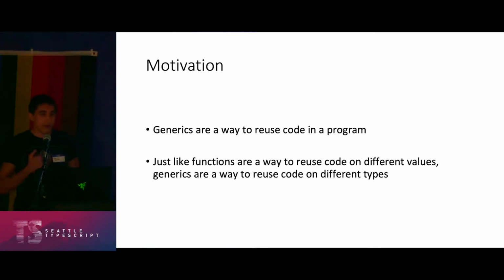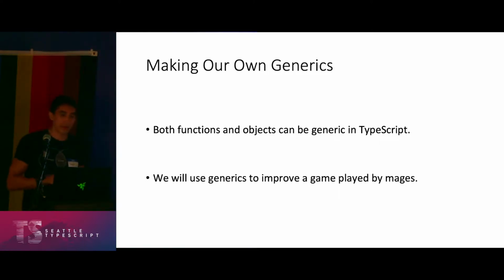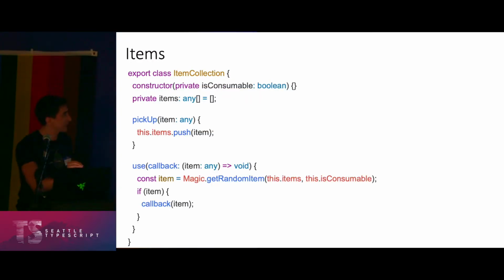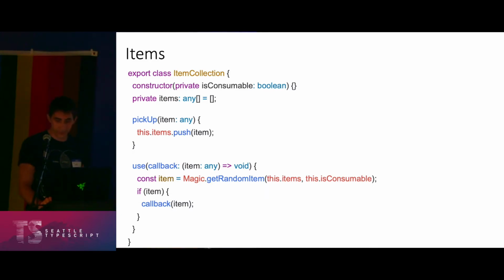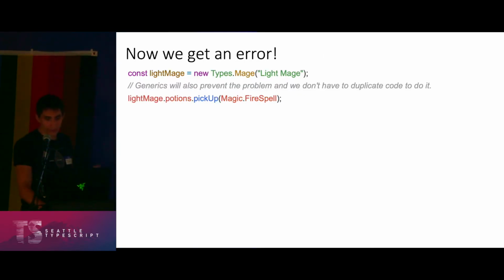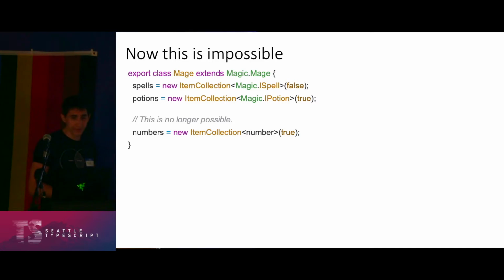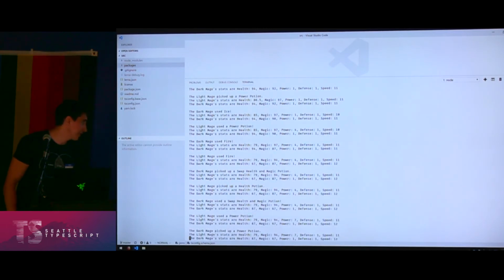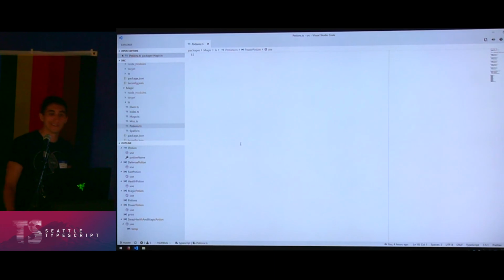"T Time" - Generics in TypeScript | Seattle TypeScript | 6/26/19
Learn about basic generic types in TypeScript.

Presented by Tyler Leonhardt at the 6/26/19 Seattle TypeScript Meetup at ExtraHop Networks, Inc.